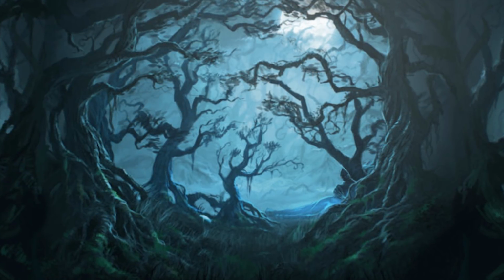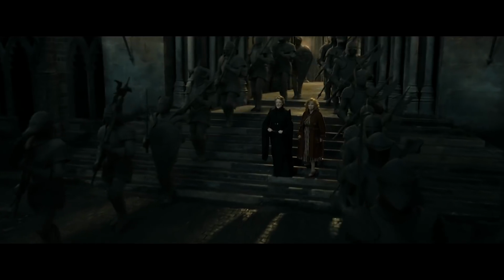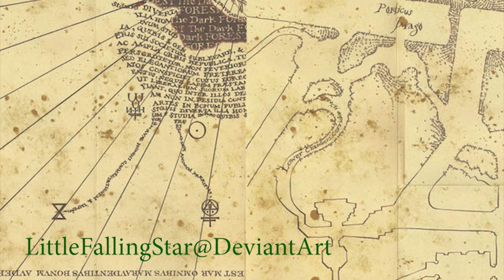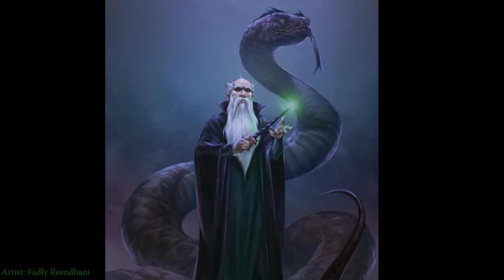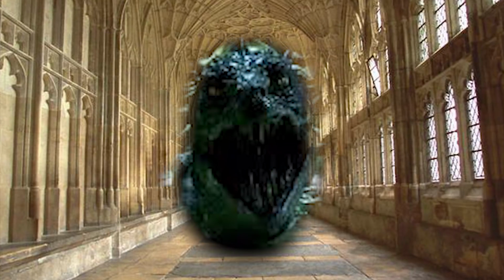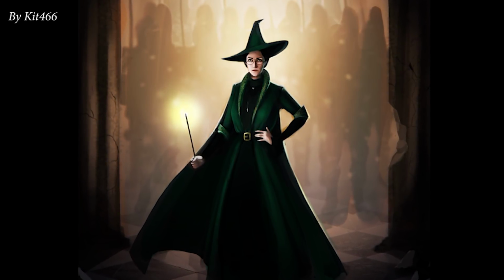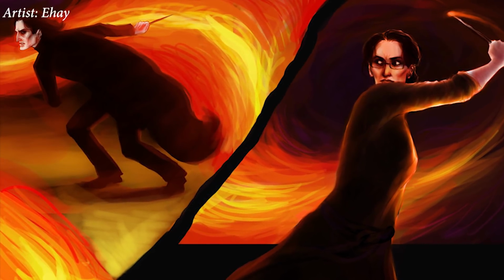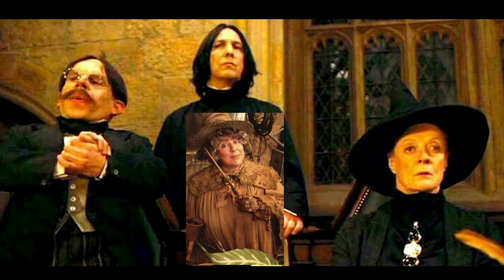Top 5 Wartime Defenses Of Hogwarts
In this video, I go over the 5 most effective defenses Hogwarts has.